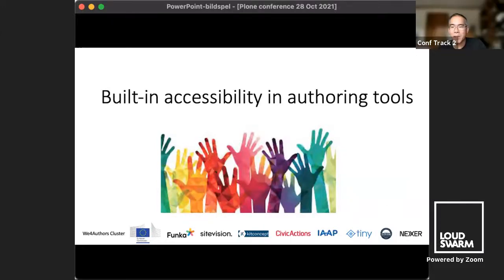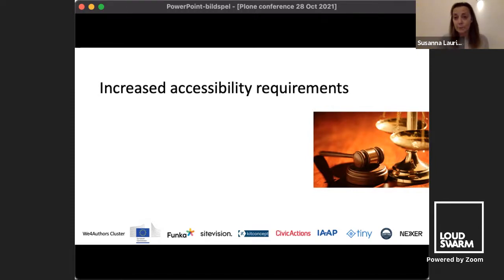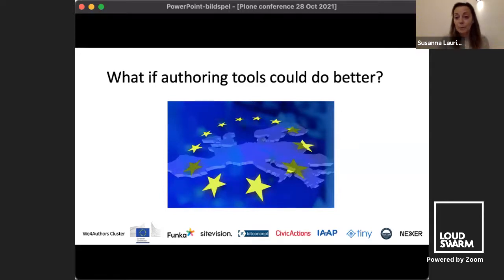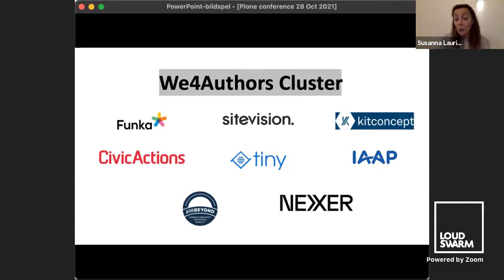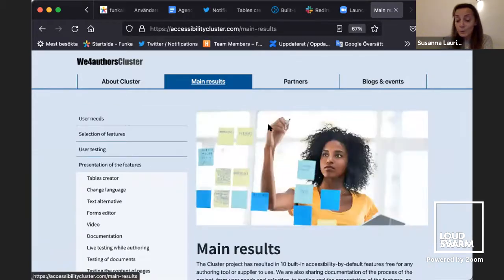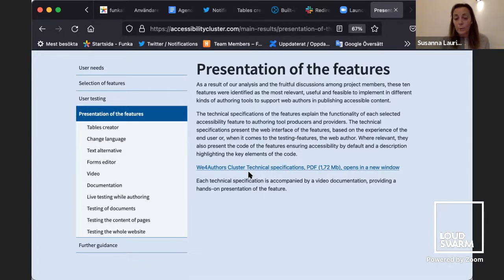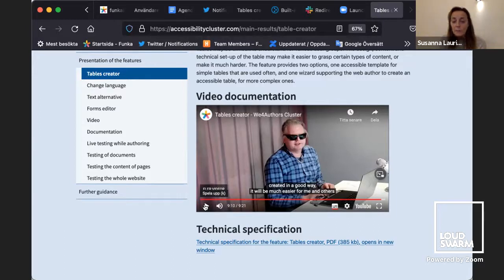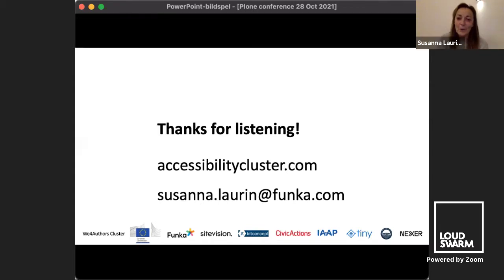Built-in accessibility in authoring tools - Susanna Laurin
Accessibility legislation already covers public sector, and in a couple of years, parts of the private sector will need to comply with the requirements as well. Both ICT-supplers and web authors struggle with meeting the needs of people with disabilities - and the authoring tools could do a much better job in providing support. Web authors shouldn't have to be accessibility experts to creat accessible content. Helping them to make it right from the start is much more efficient than remediating mistakes afterwards. That's why market leading accessibility company Funka joined forces with leading authoring tool producers and providers - including Kitkoncept from the Plone community - to develop by deafult accessibility features, that are free for anyone to implement. The project was funded by the European Commission and the resulting features are based on user research, created in a collaborative way, tested with large numbers of web authors and published online, together with guidelines and explanations. The presentation describes the project, the methodology and the resulting features.